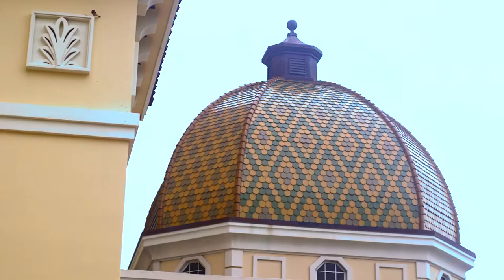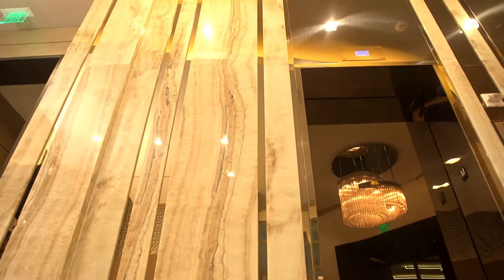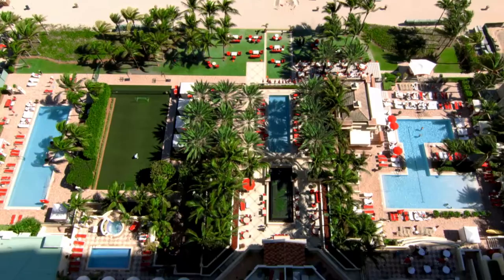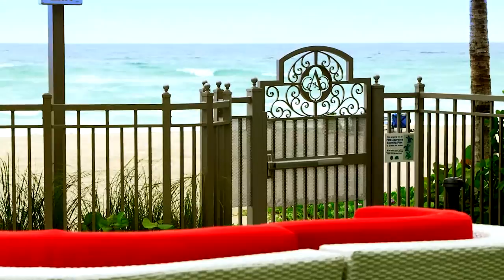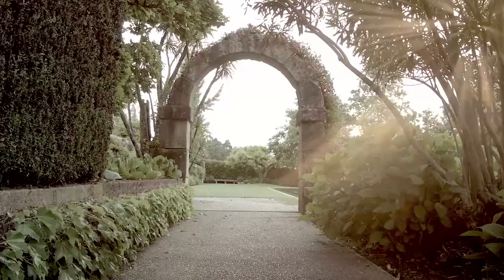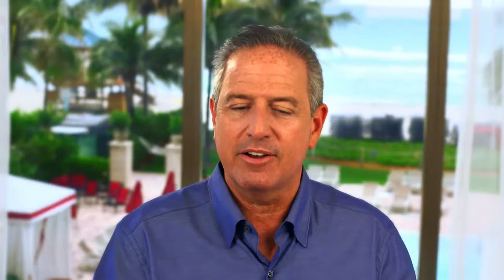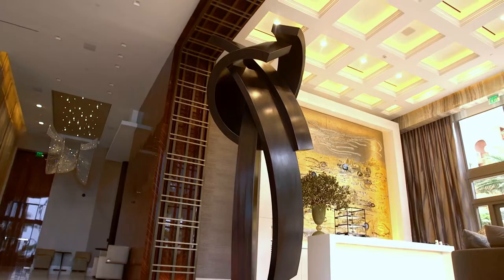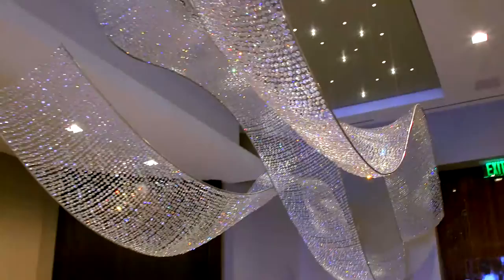ART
At the Estates, our indoor and outdoor spaces are filled with both art and an artistic sensibility.  You will find traditional and non-traditional paintings on our walls, sculpture in our gardens,  on temporary Swarovski chandeliers hanging from our ceilings, hotography adorning our public spaces and, perhaps most  pectacularly of all, lobbies created by the master design icon of our time -- Karl Lagerfeld.  This is a world of art where beauty and imagination interact with all your senses in a true departure from the city around you.